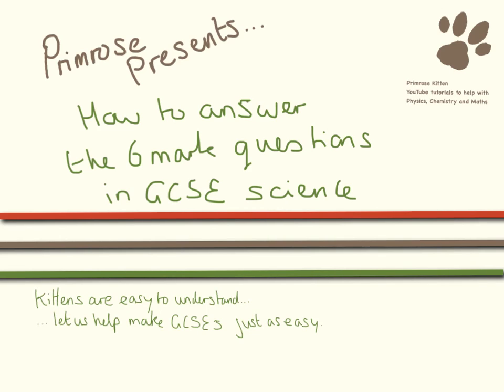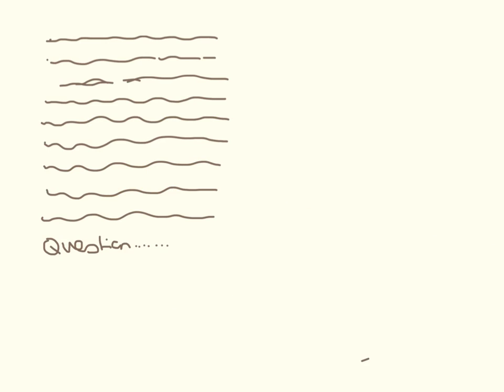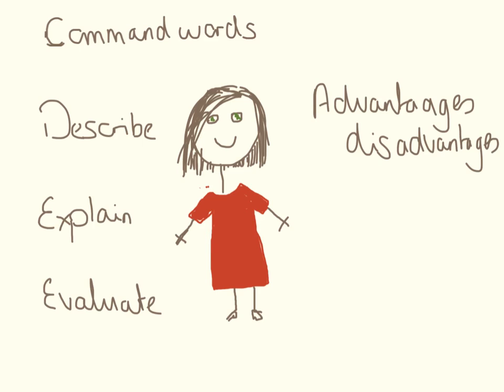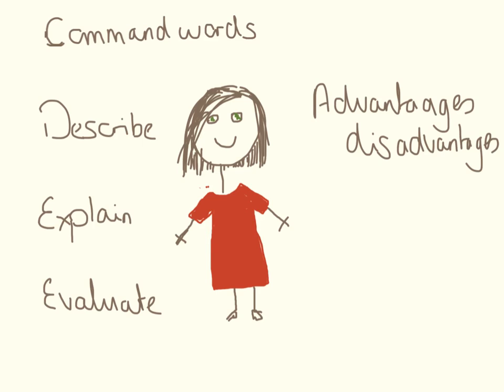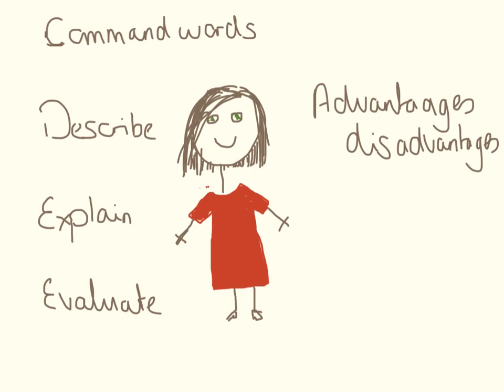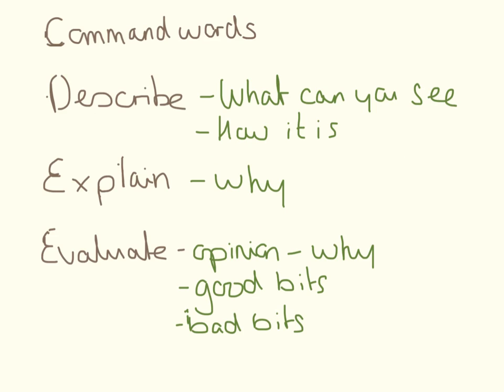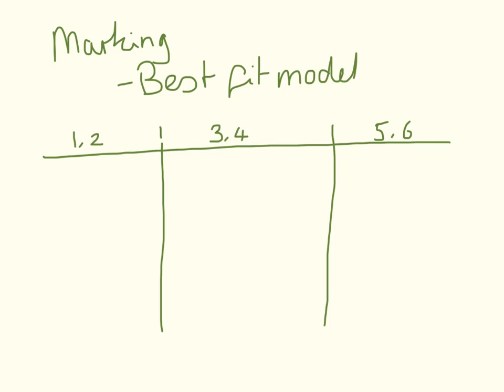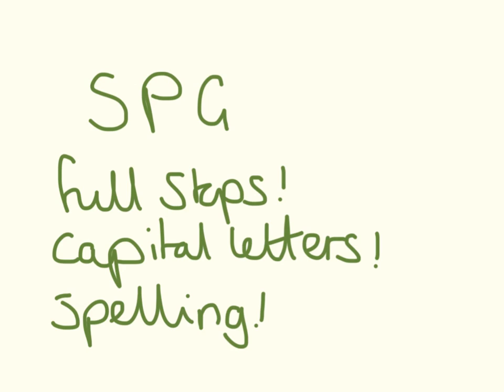How to answer the 6 marks questions in GCSE science